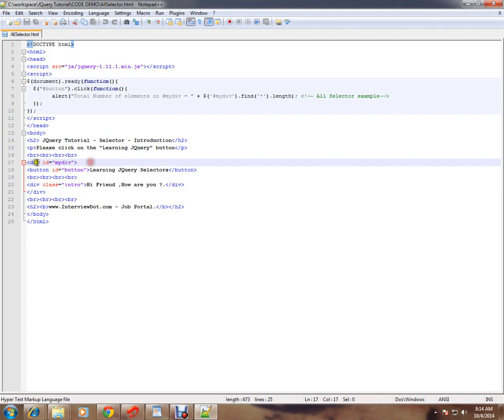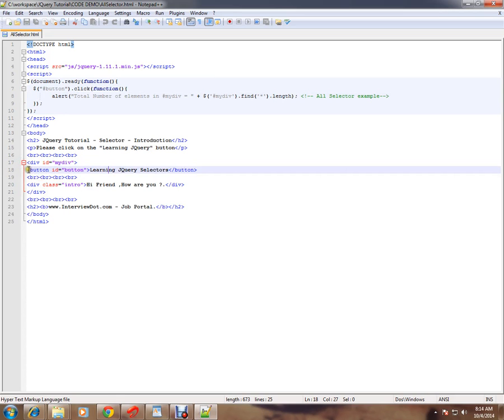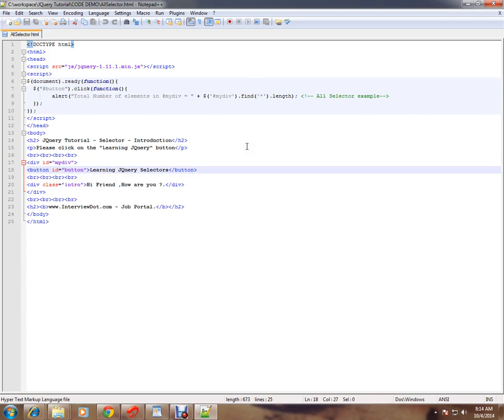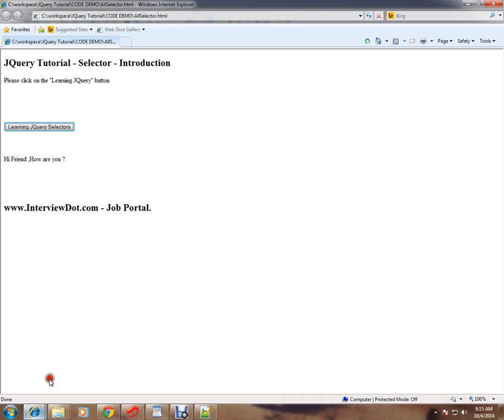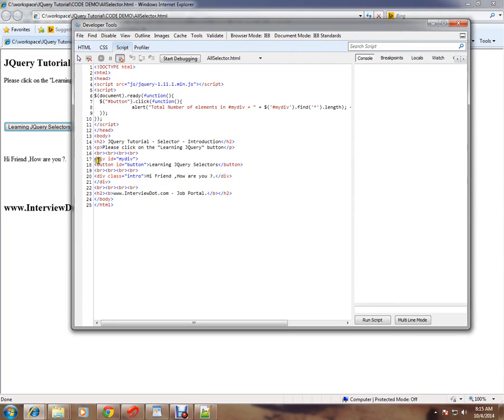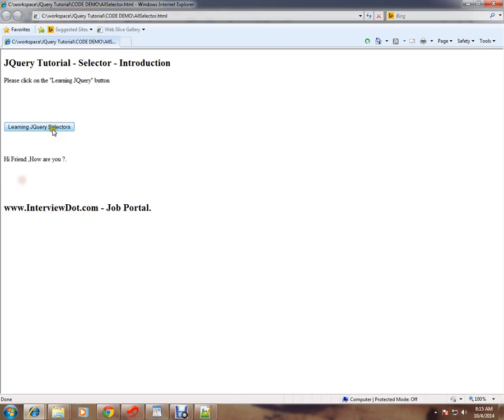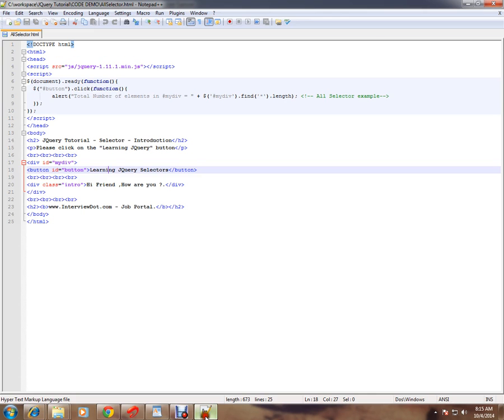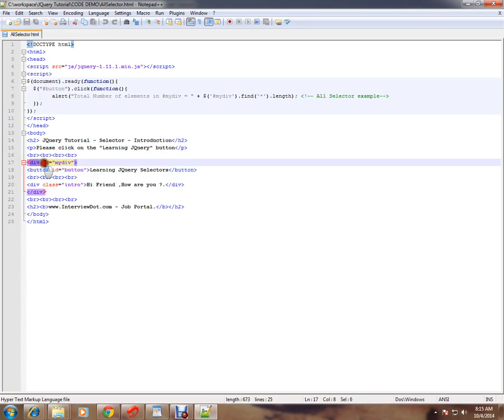JQUERY ALL SELECTOR DEMO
to get notifications. JQUERY ALL SELECTOR DEMO